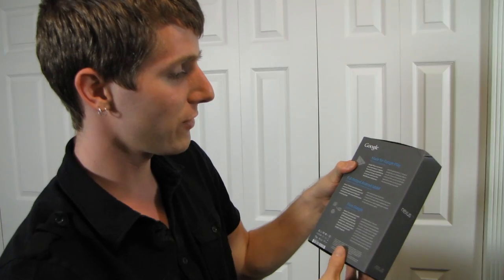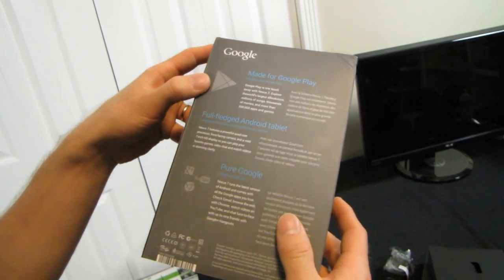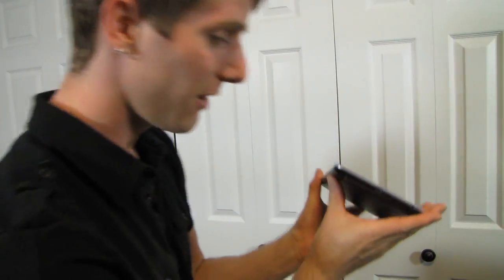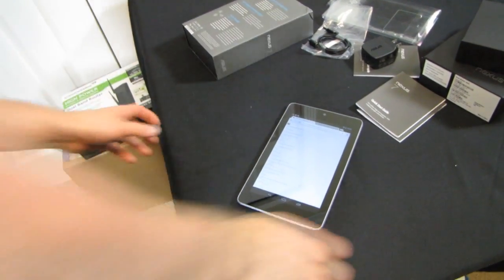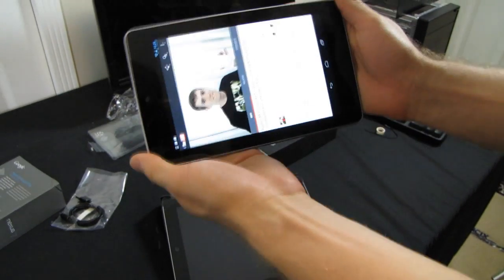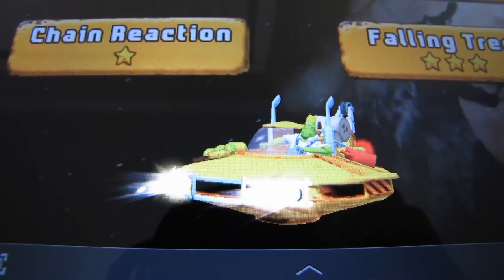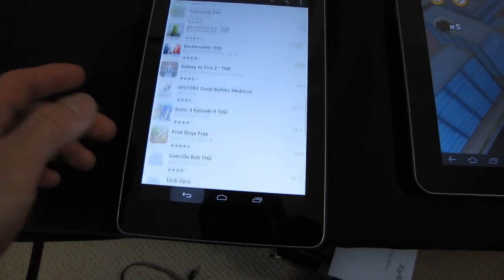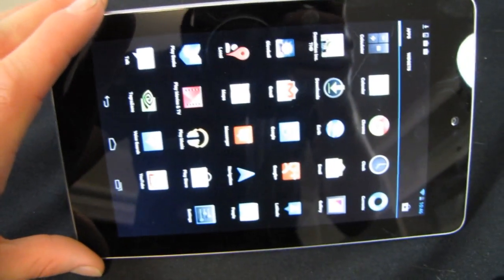ASUS Google Nexus 7 Android Jellybean 4.1 7" Tablet Unboxing & First Look Linus Tech Tips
Tegra 3 is the star of the show with the ASUS/Google joint venture tablet call the Nexus 7. "Unprecedented" is the word that comes to mind when I try to describe the value proposition of this tablet, and I think once you watch the video you'll agree!